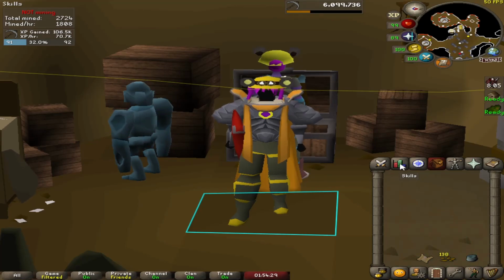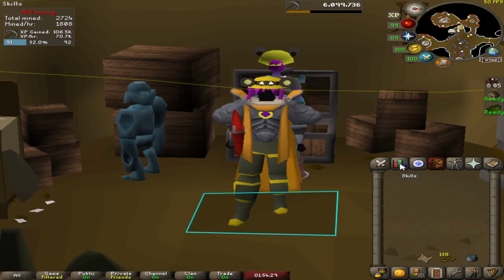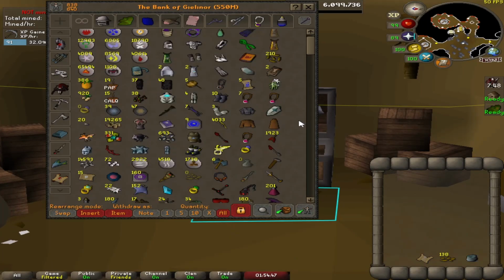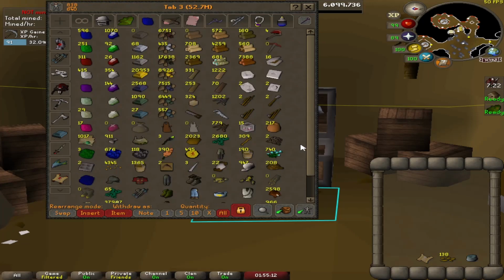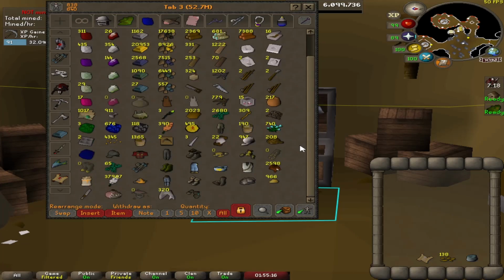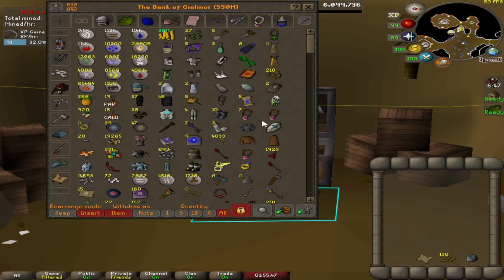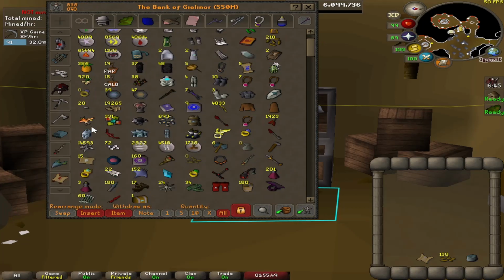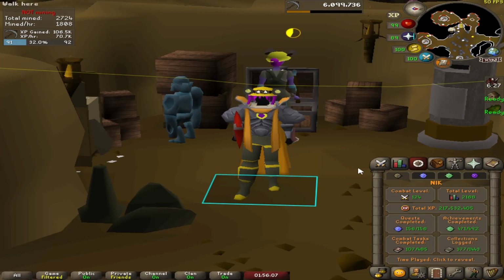1 Goal, The Intro Road to Max Ep. 0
In this video we go over the bank, levels, some drops, 99's received, and the future goals of this channel and videos.

Content -
0:00 - Intro
01:13 - Bank Vid
02:30 - 99s/Drops
02:56 - The Future Plans